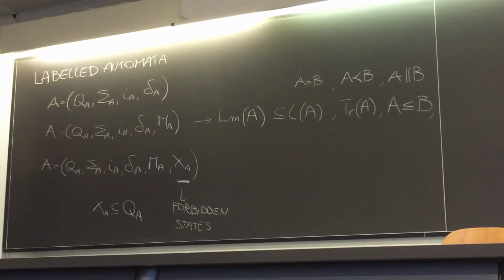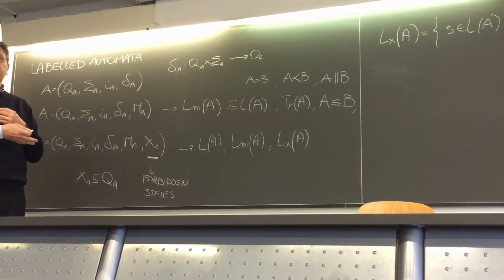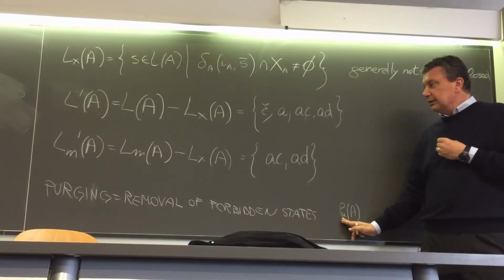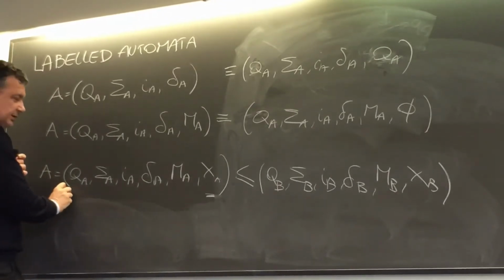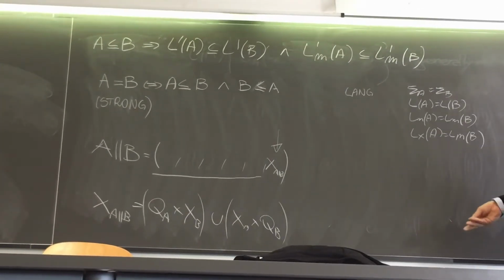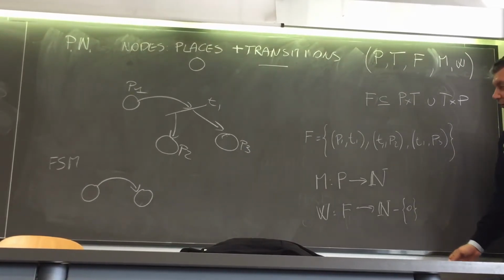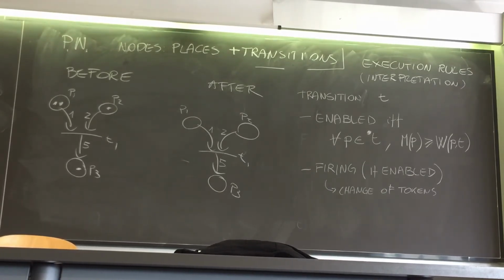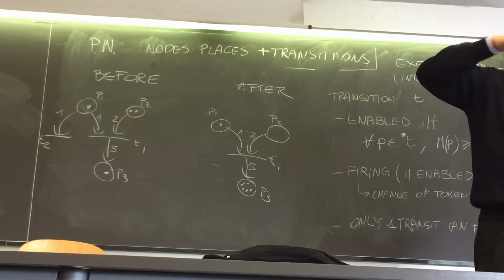Production Control Systems 5.04.2018